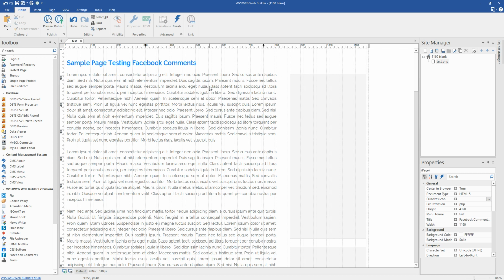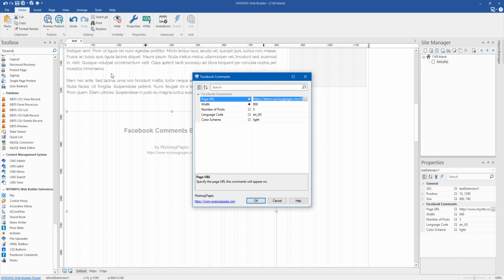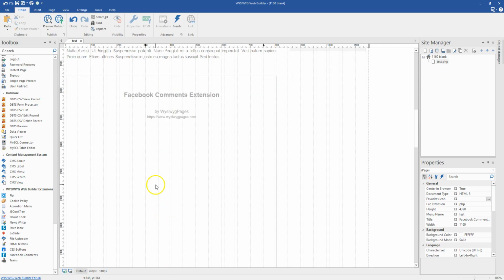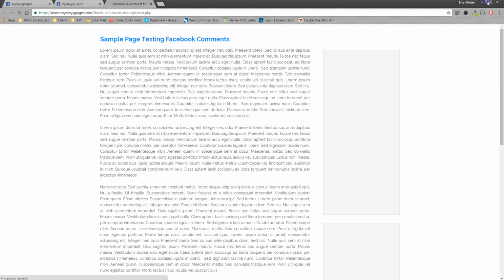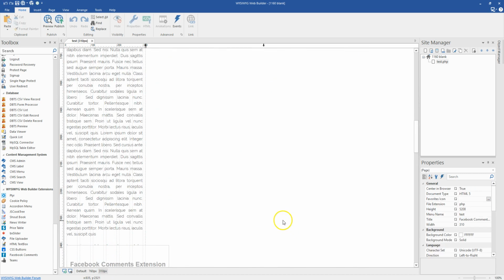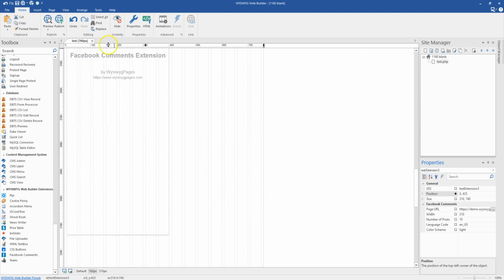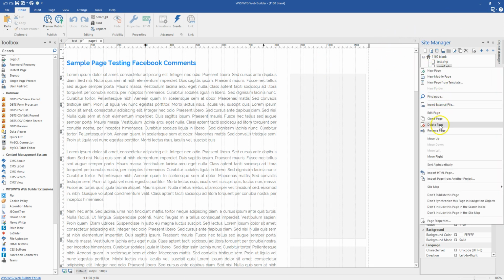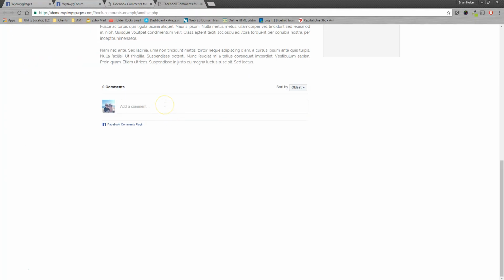Responsive Facebook Comments in WYSIWYG Web Builder 11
The Facebook Commenting Extension is not responsive as the Facebook code requires a fixed width. This simple little hack will allow you to enable responsive Facebook comments on your WYSIWYG Web Builder websites.